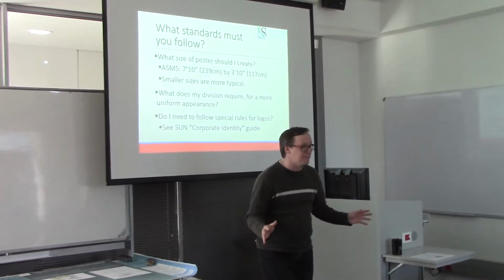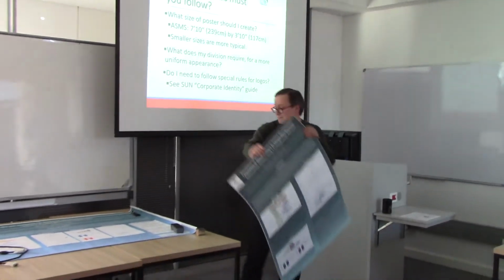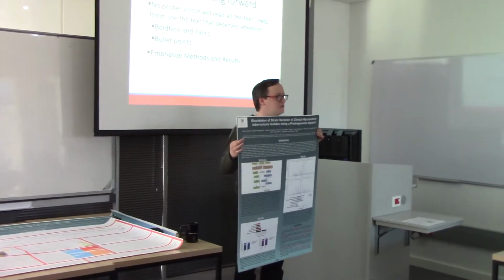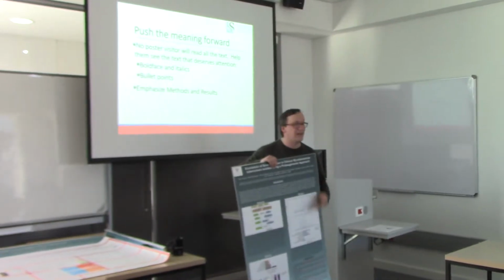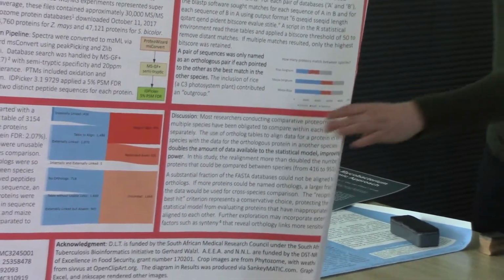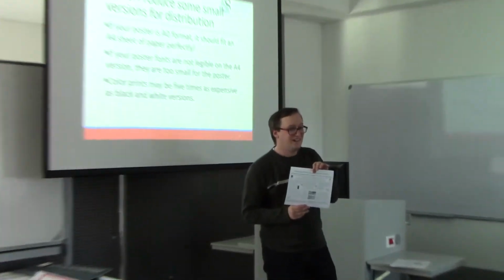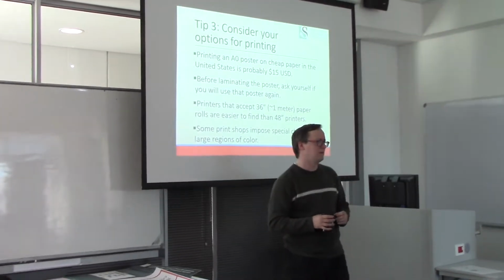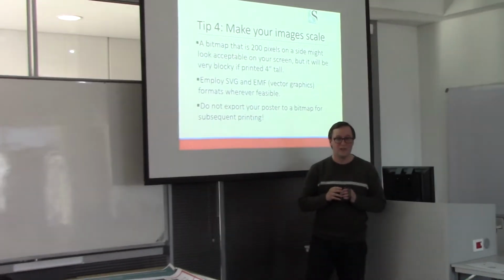20180621 UWC Making a strong research poster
At the Department of Biotechnology in the University of the Western Cape, I gave a lecture on the art of creating an ideal research poster.  I stressed the idea that the presenter serves as the interpreter of the poster for the audience, and rehearsing a brief telling of the project in advance of presentation is advisable!

Along the way, I addressed the challenges of printing and carrying posters, producing content that draws the audience in and fuels your spiel.  By all means, the presenter should engage with people who are walking through the poster hall!

Good luck at your next conference!